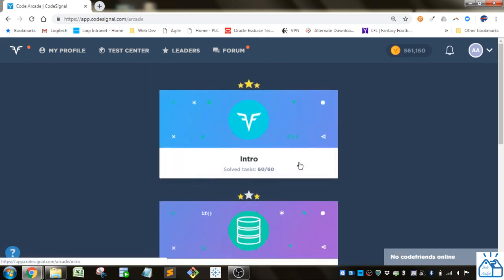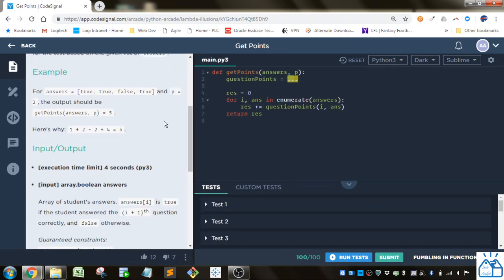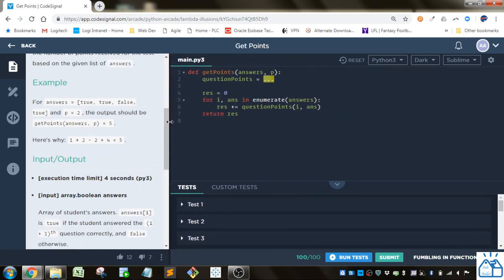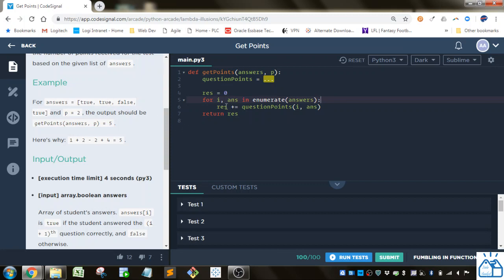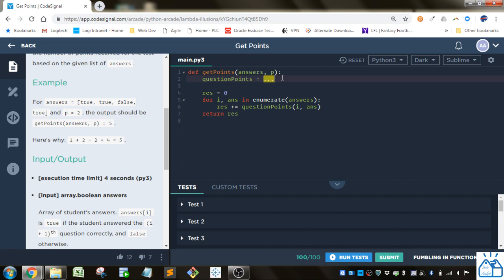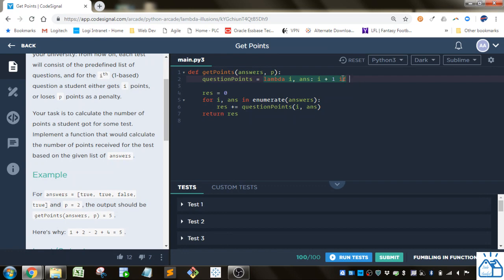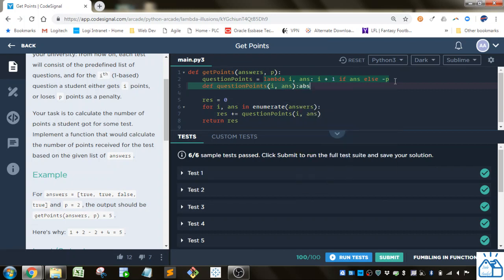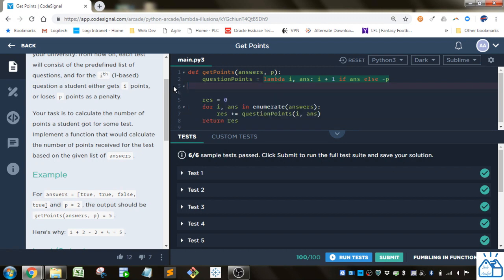Python - CodeSignal Get Points 27